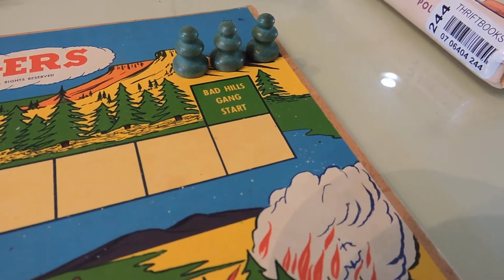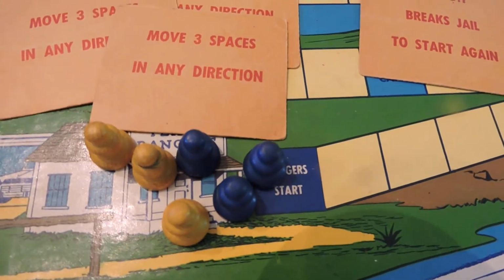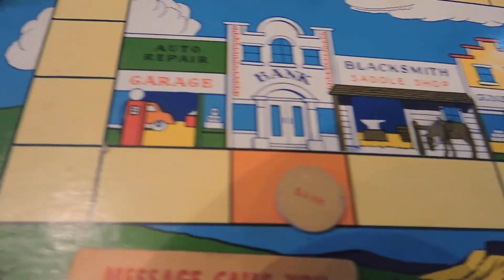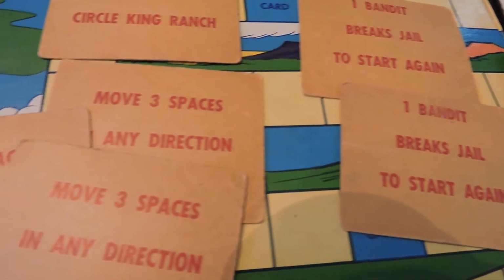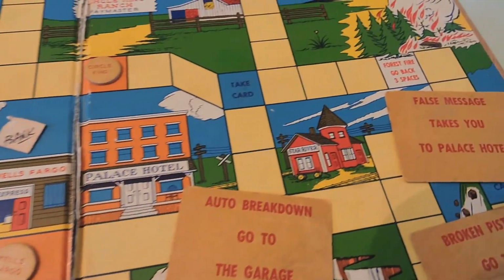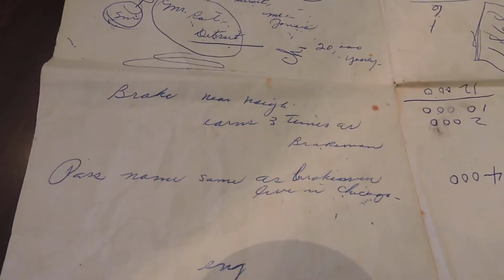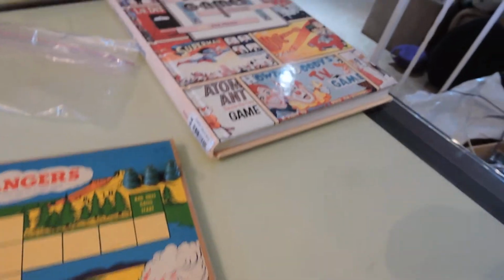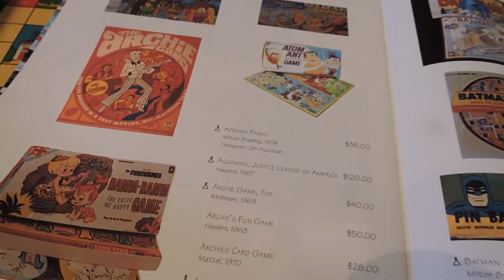Vintage Board Game - Jace Pearson's Tales of the Texas Rangers